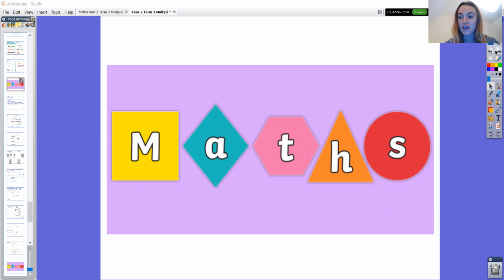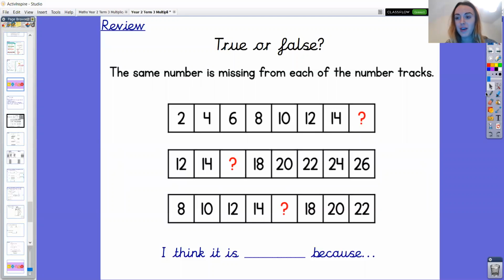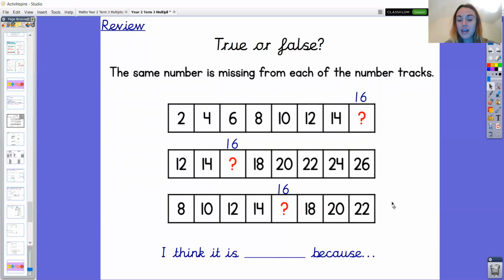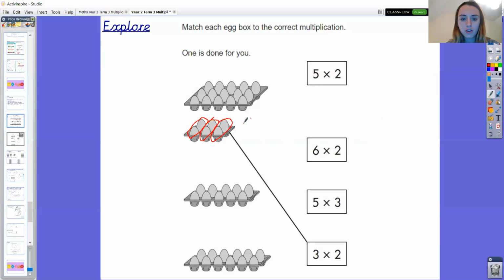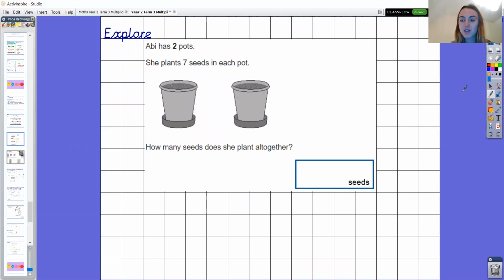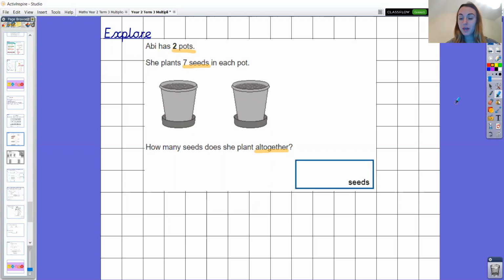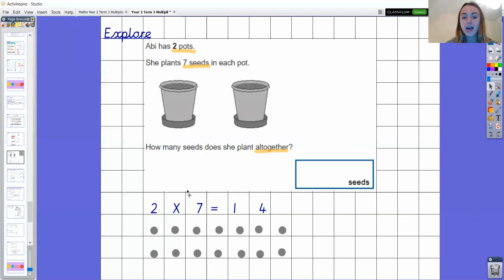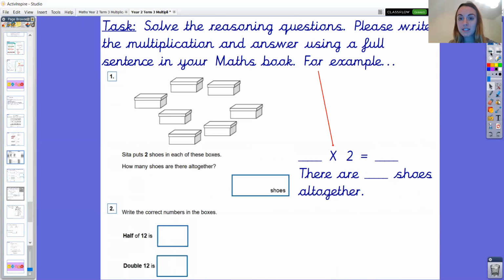Year 2: Friday 15th January: Maths (2 times table)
During this small step of learning, the children will consolidate their understanding of the 2 times table.